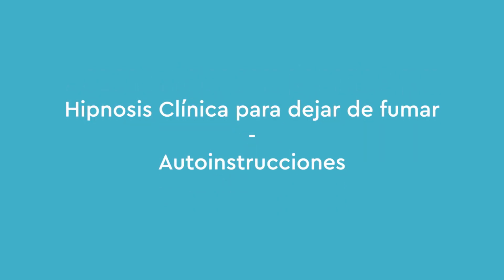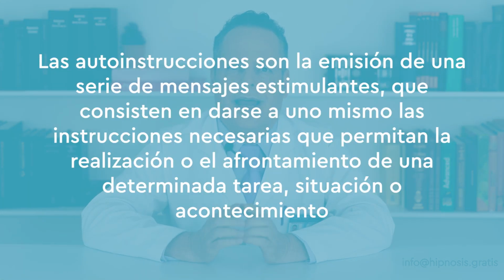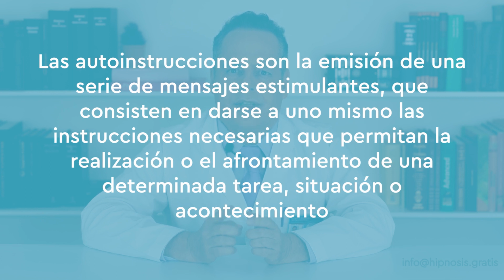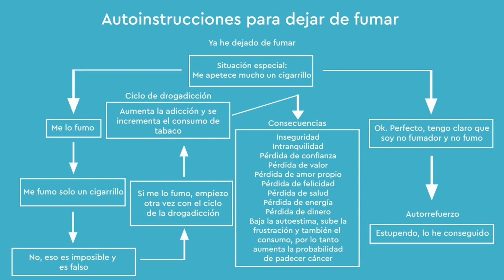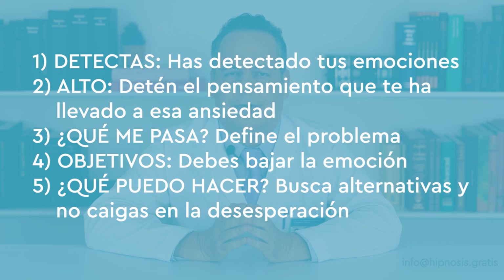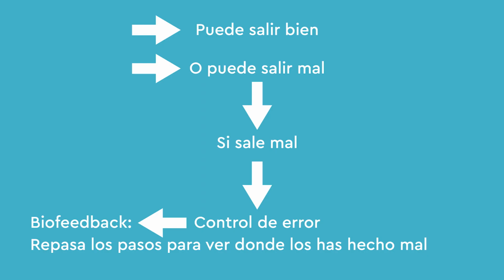Clinical Hypnosis for Smoking Cessation - Self-instructions | Clinical Hypnosis Course - 198